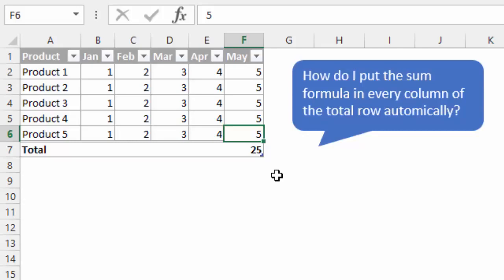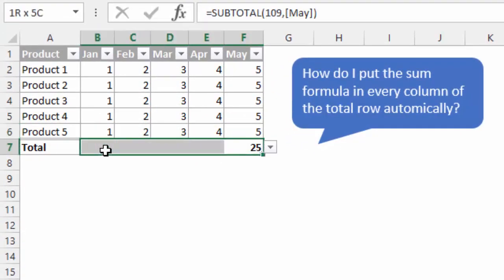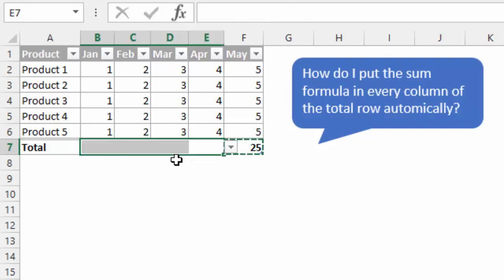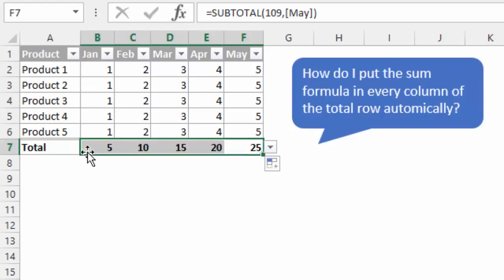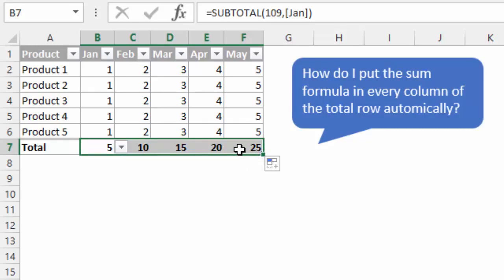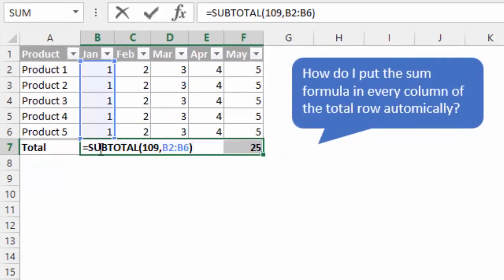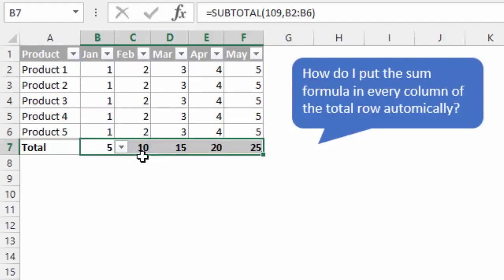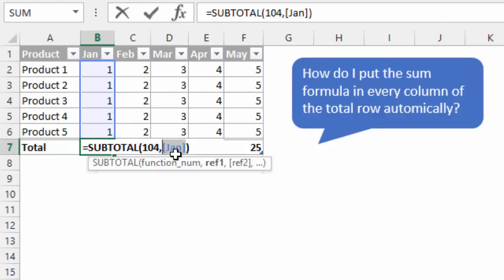How to Create Subtotal Formulas in All Columns of an Excel Table